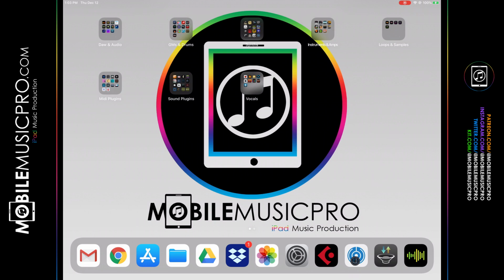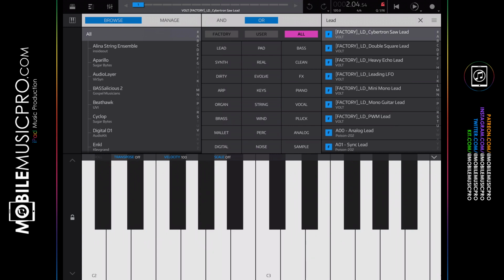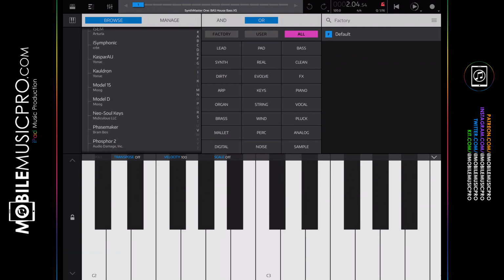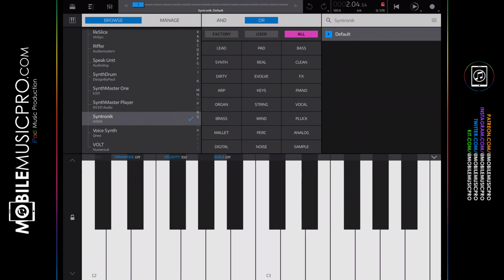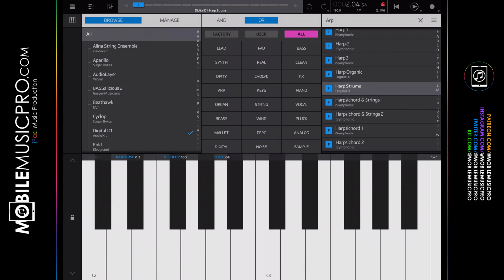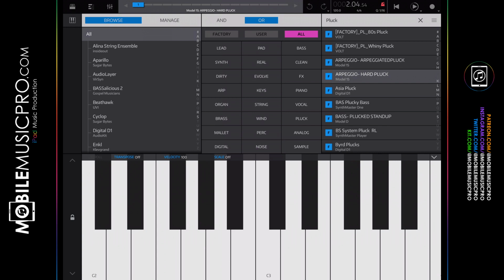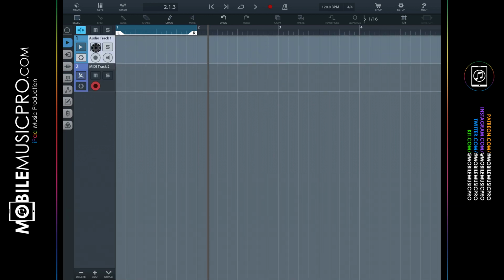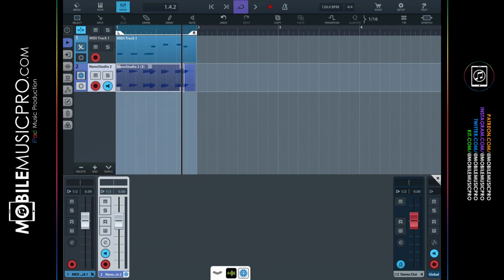Searching All AUv3 Presets with NanoStudio 2 on iPad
In this video we'll be sharing a quick tip of being able to search across all your AUv3 presets via NanoStudio 2.